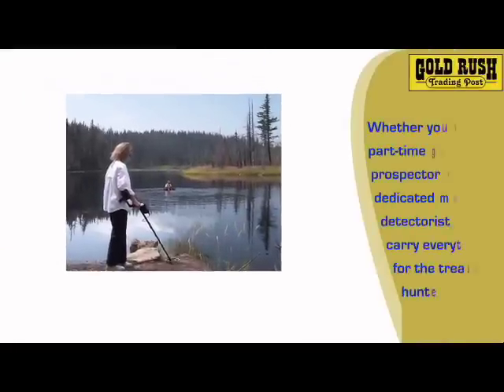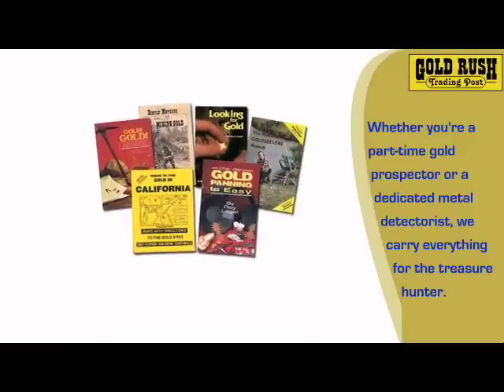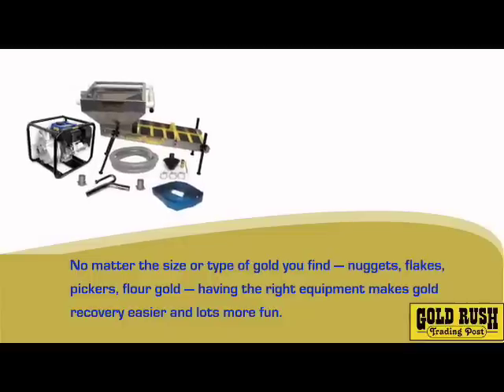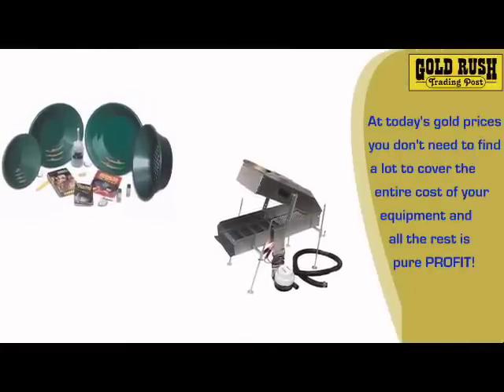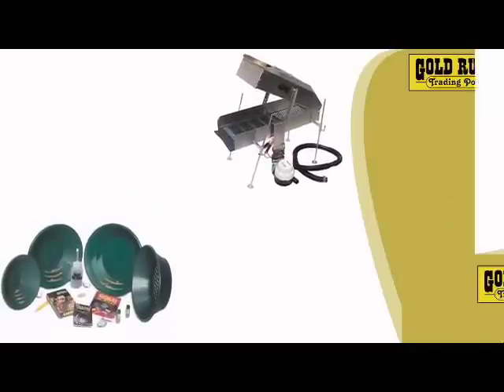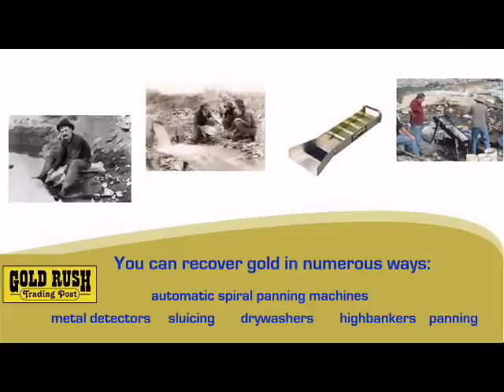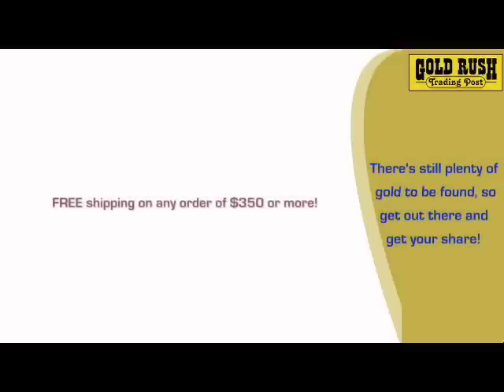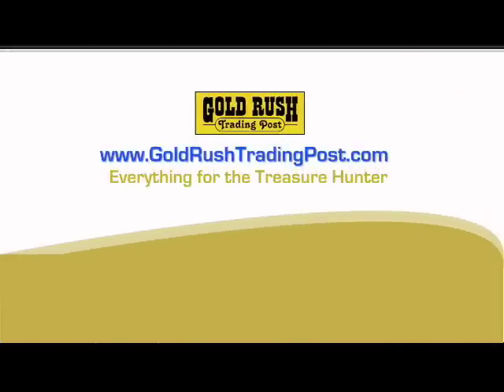Gold Rush Trading Post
provides everything for the treasure hunter — whether you're a dedicated metal detectorist or part-time gold prospector, you'll find great prices on a wide variety of essential equipment, tools, and outdoor gear that makes gold recovery easier, more profitable, and lots more fun!